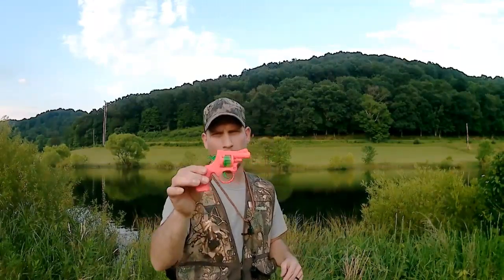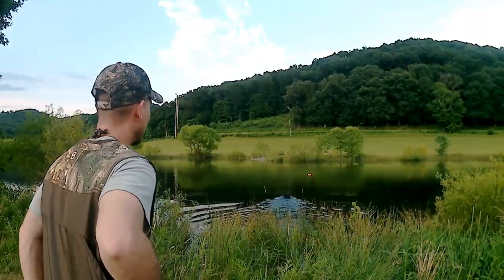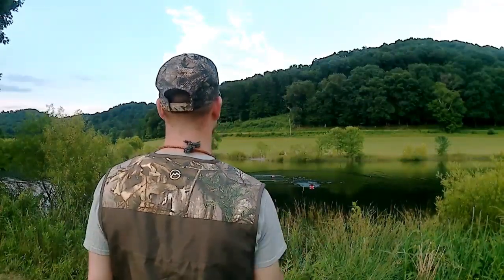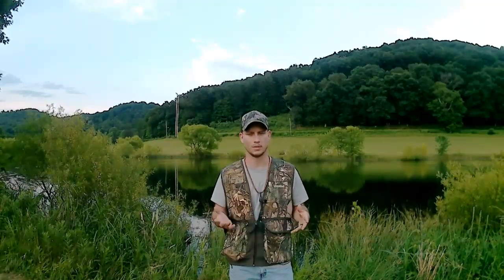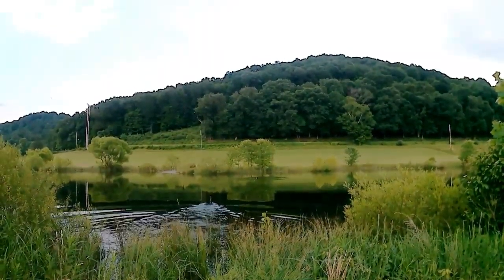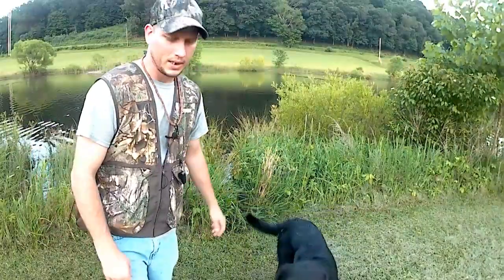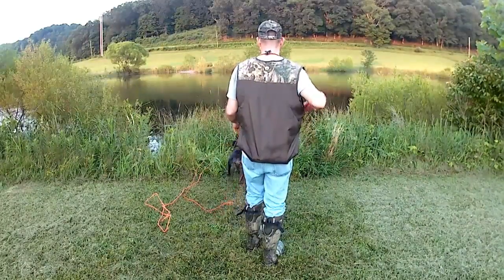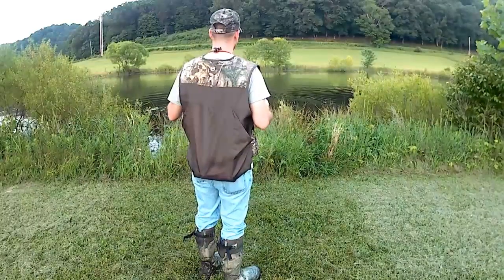(introducing gun fire) for the first time. Retriever Training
introducing gun fire to cooper and working on blind retrieves with Apollo.

once you know your dog is not gun shy then u can move on to the shot gun. i would work the dog for a few times with out shooting the gun just so they get used to the gun being with u.
keep in mind that just carrying the gun around is some thing new so u wanna make sure they don't pay any attention to u carrying the shot gun.